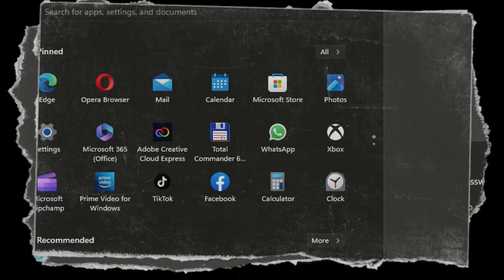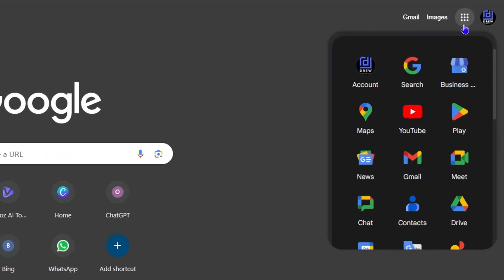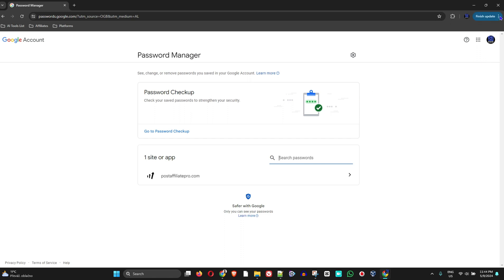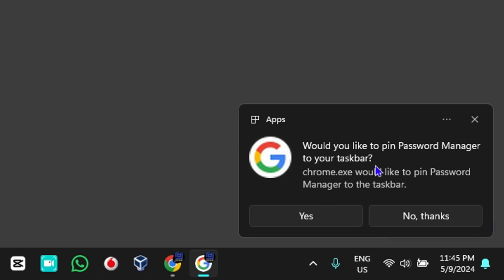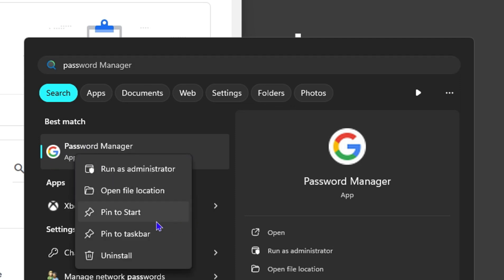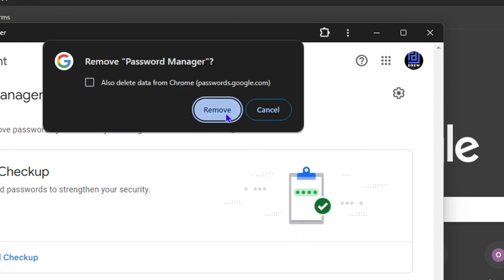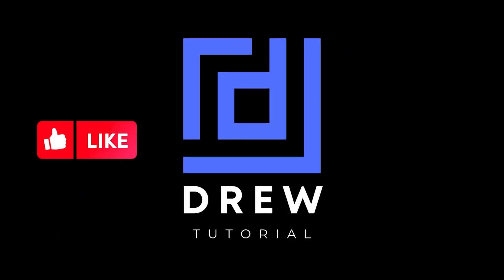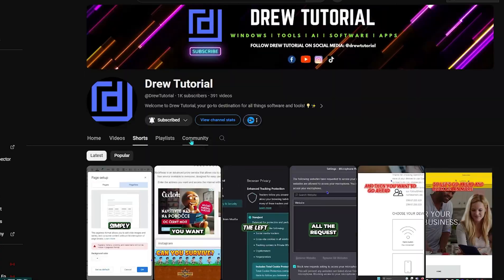How to Install Google Password Manager App on Windows 11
In this tutorial, I show you How to Install Google Password Manager App on Windows 11.